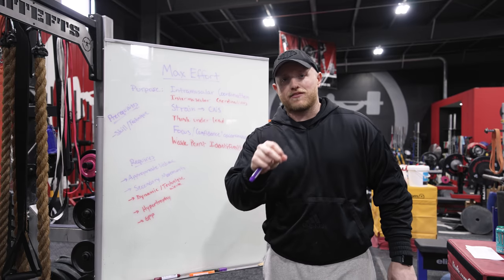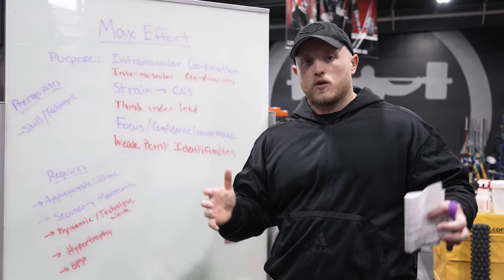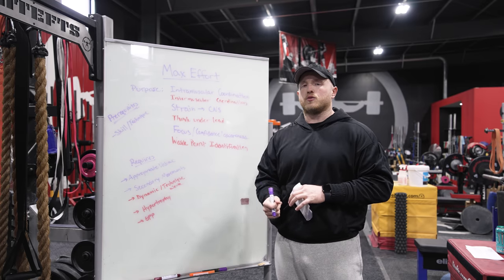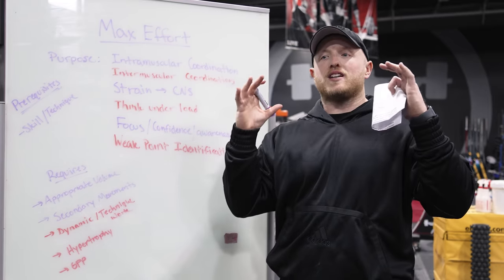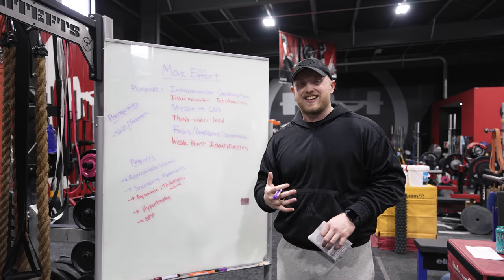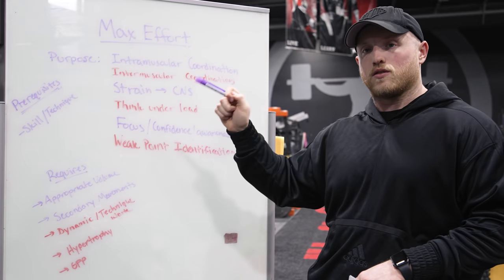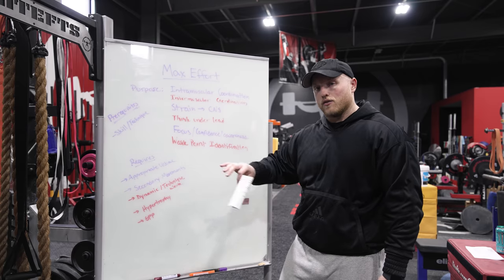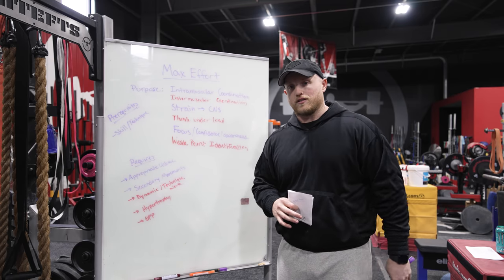Max Effort Doesn’t Work (Because You’re Doing It Wrong)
The Max Effort Method is one of the best ways to get stronger, but we're tired of seeing you guys and gals do it wrong!